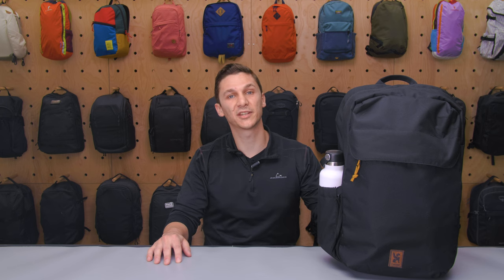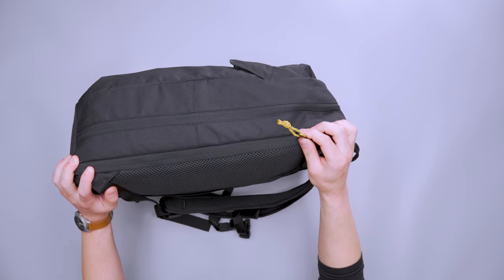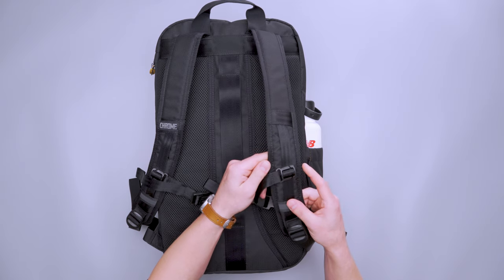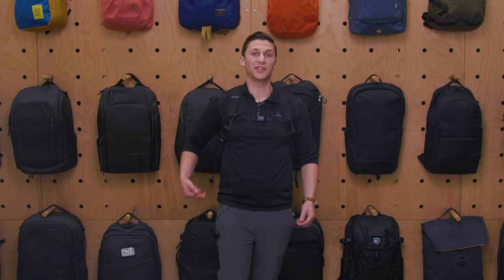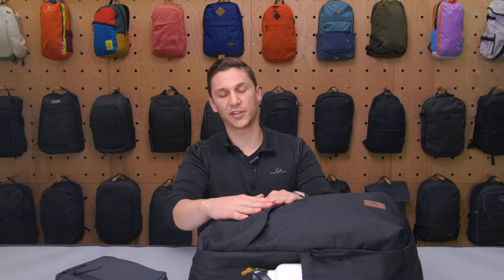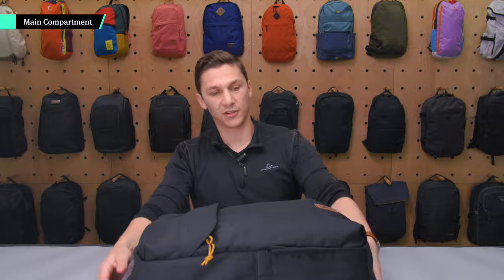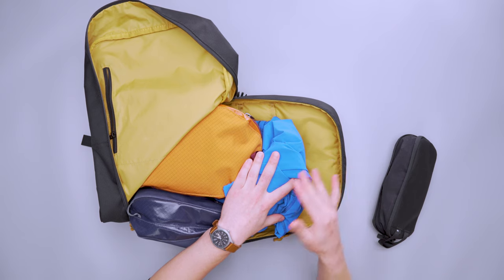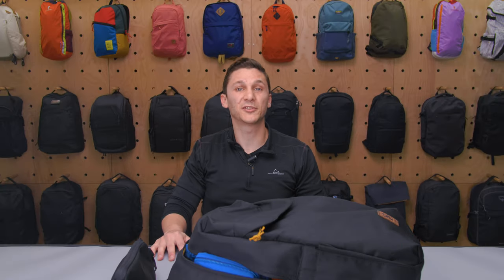Chrome Industries Ruckas 23L Backpack Review (2 Weeks of Use)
Check out the Chrome Industries Ruckas 23L Backpack on Pack Hacker

0:00 - Intro
0:31 - External Features
1:17 - Harness System
2:48 - Fit Notes
3:35 - Secondary Compartments
5:38 - Main Compartment
7:11 - Outro

The Chrome Industries Ruckas 23L Backpack offers a ton of versatility in a simple package, though we wish the laptop compartment had a false bottom.